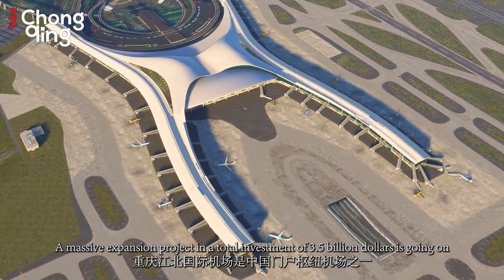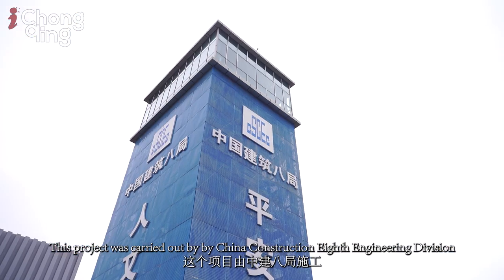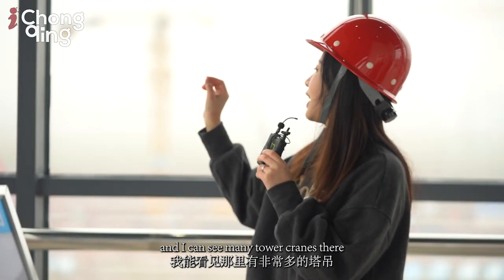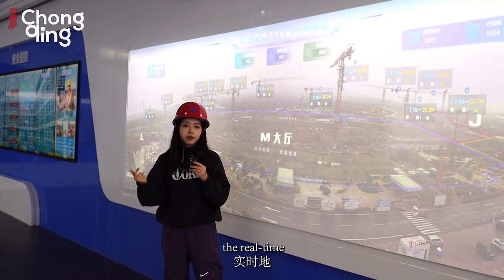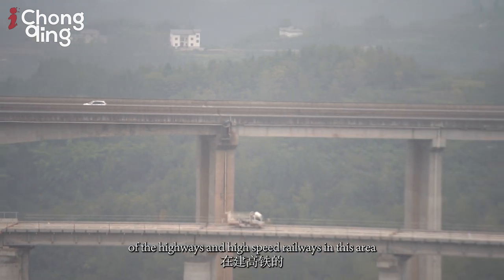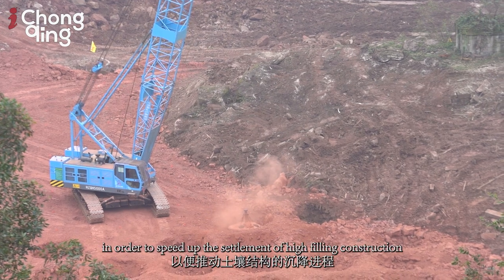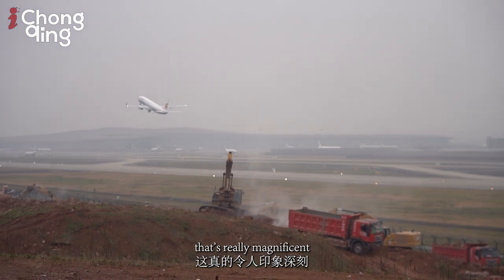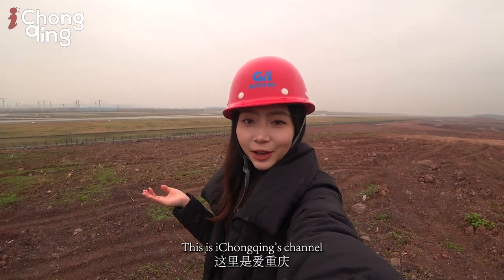Chongqing’s $3.5BN Mega Airport Expansion Update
As a significant traffic infrastructure construction project of the 14th Five-Year Plan, the Terminal T3B and the fourth runway of Chongqing Jiangbei International Airport started construction in November 2020, with a total project budget of 3.5 billion dollars. It is a very important project for Chongqing Jiangbei Airport to accelerate the construction plan of building an international aviation hub that is scheduled to be completed in 2024.
The project will complete the airport with four runways and four terminals to meet the needs of 80 million passengers, 580,000 aircraft take-offs and landings, 1.2 million tons cargo and mail throughput every year. Stay tuned with iChongqing's update of the mega expansion, you'll be impressed by how they managed to deal with those difficulties and what an amazing project that's going on in Chongqing.